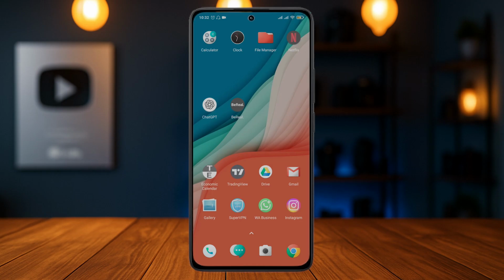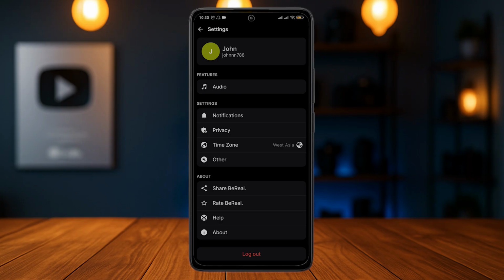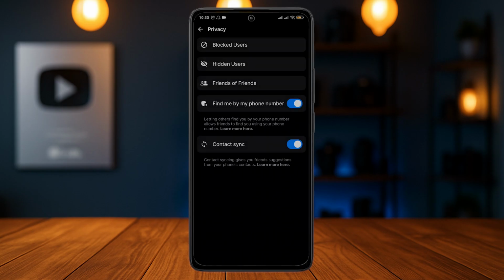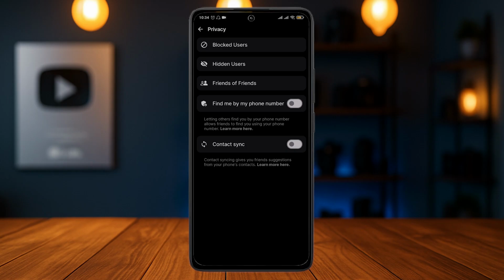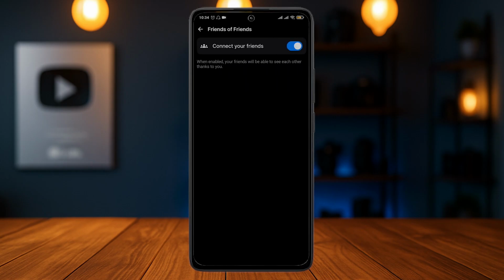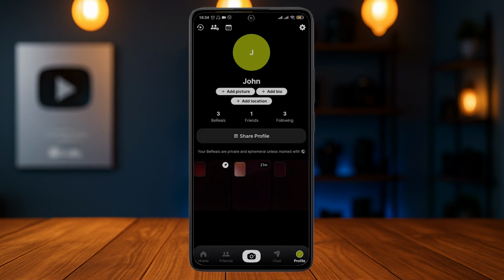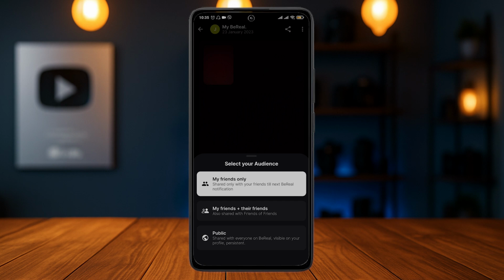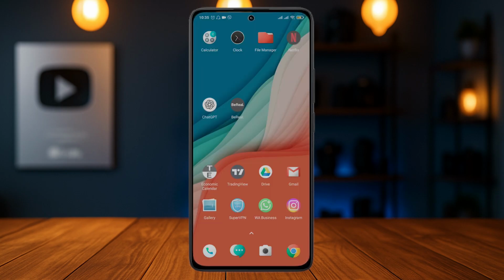How To Set Up BeReal Privacy Settings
In this video, let’s take a look at how to set up privacy settings on BeReal. If you’re new to BeReal or just want to make sure your profile and posts are private, this step-by-step guide will walk you through all the essential settings to help you stay secure and in control of your content.

To start, open the BeReal app and head over to your Profile section. Tap on the Settings icon in the top-right corner of your screen. From there, you’ll see several privacy options where you can control who can view your posts, who can send you friend requests, and who can interact with your content.

You can choose to make your posts visible only to your friends, or share them more widely with friends of friends or the public. BeReal also gives you options to manage location visibility — allowing you to toggle between showing your exact location, an approximate one, or hiding it completely for more privacy.

Another important setting is memory and data control. You can manage how your past posts (Memories) are stored, or delete them entirely if you prefer. BeReal also allows you to control notifications and limit access for unwanted users by removing or blocking them directly from your friends list.

That’s it for this quick tutorial on how to set up your BeReal privacy settings. Make sure to review these options regularly to keep your account safe.